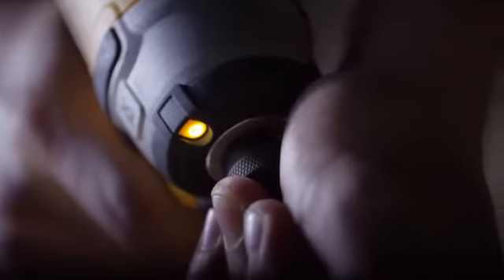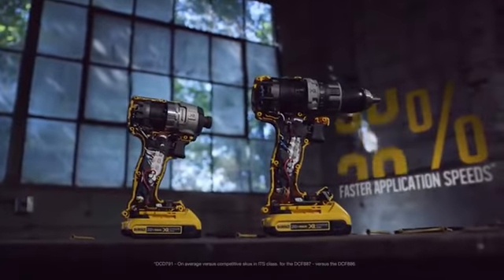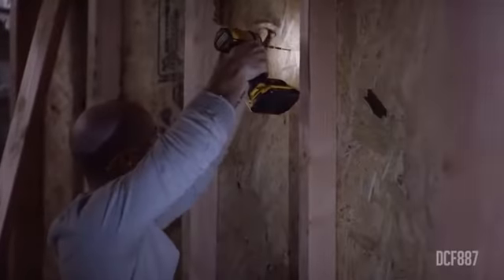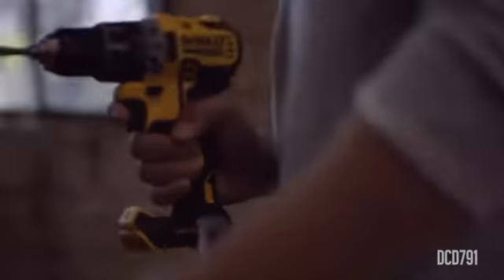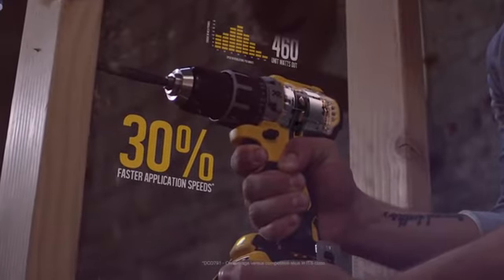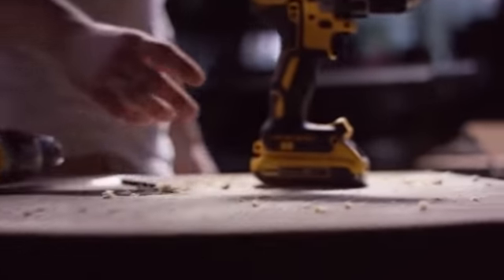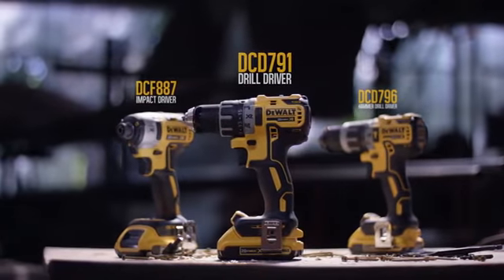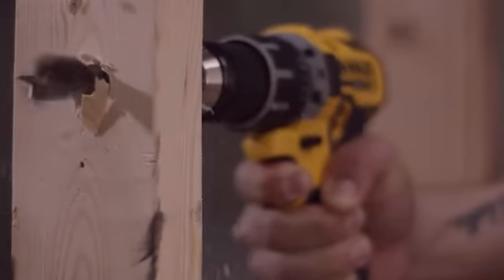DEWALT 20V MAX XR Impact Driver Kit, Brushless, 3-Speed, 1/4-Inch, Tool Only (DCF887B)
Link to product(Special Discount)
Impact Drivers
Dewalt built Brushless Motor, Compact, Lightweight Design for tight spaces
Variable speed trigger, no load speed 0 to 1000, 2800, 3250
3 speed settings for versatility with Precision Drive for added Control
(3) LED lights with 20 second delay after trigger release
No battery or charger Included